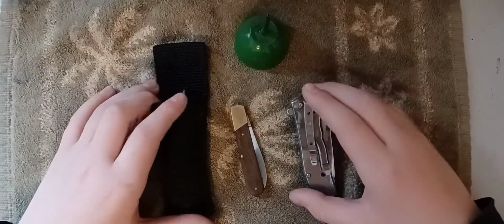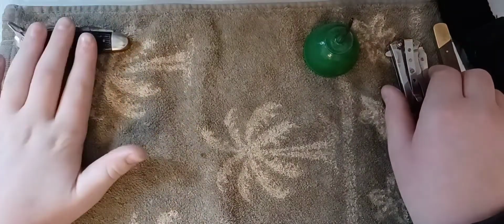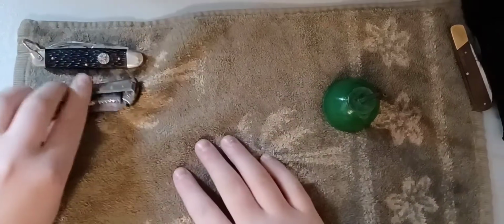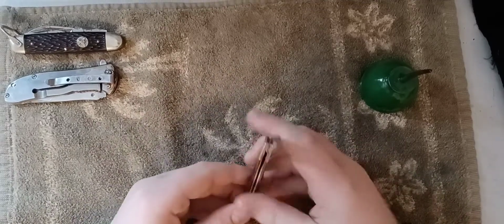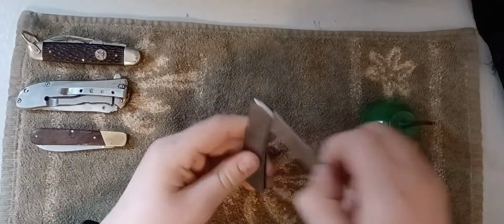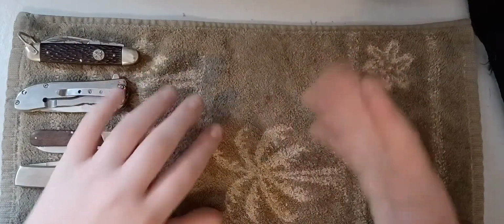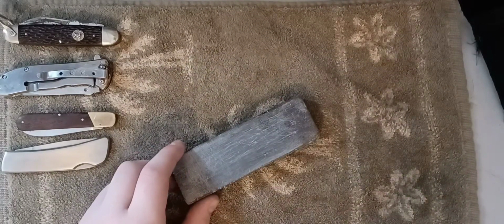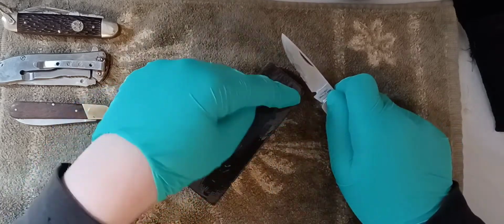Knife Oiling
Just wanted to video me oiling my knives for you guys to see.

God Bless